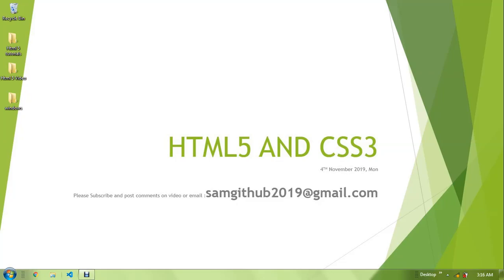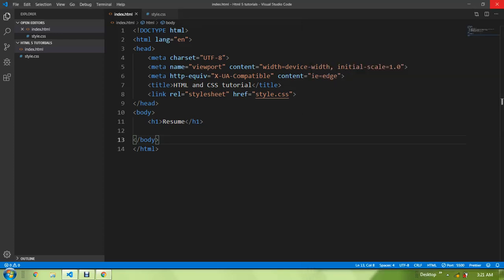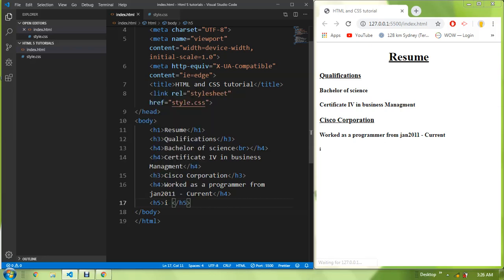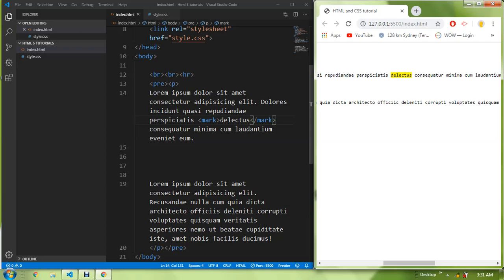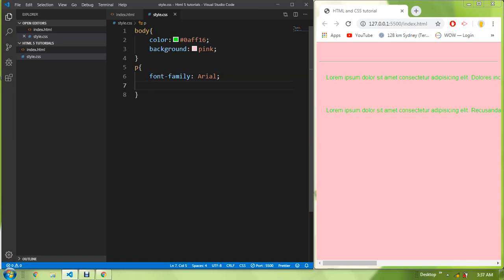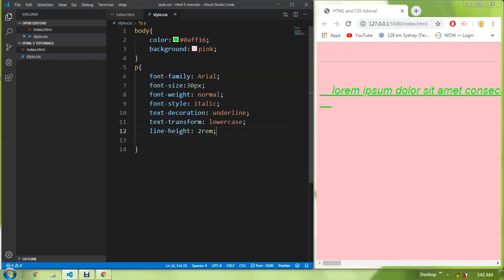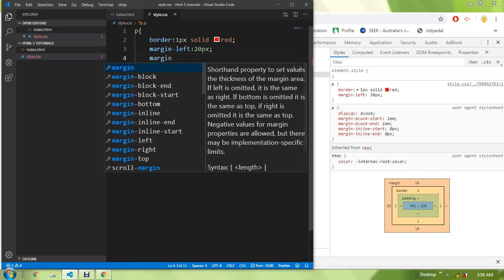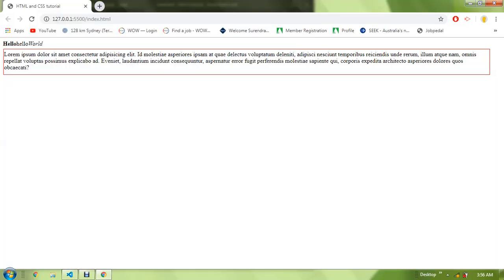html5 and css3 part2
html and css, html, html5, css, css3, markup, how to code in html, how to code in css, programming, markup, language, learn, learn html, learn css